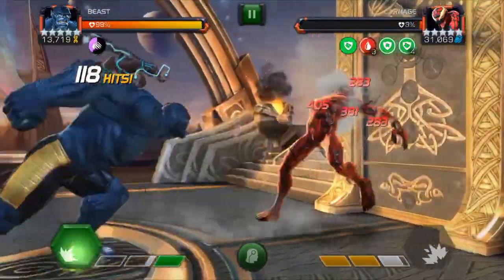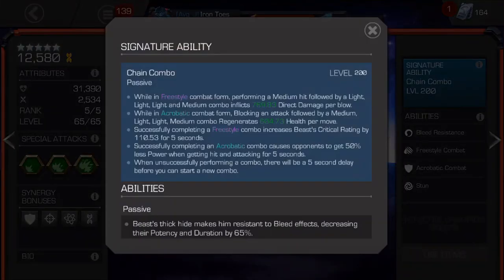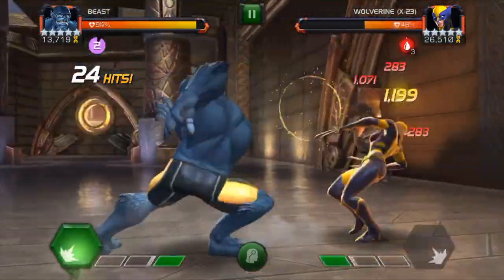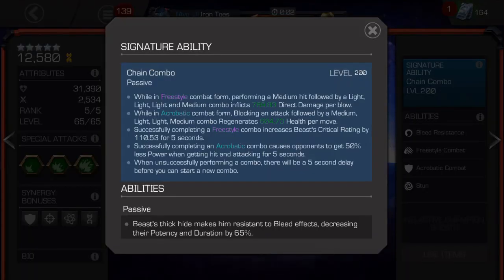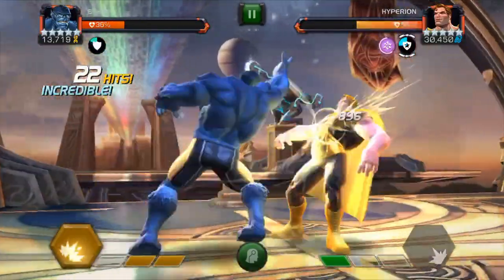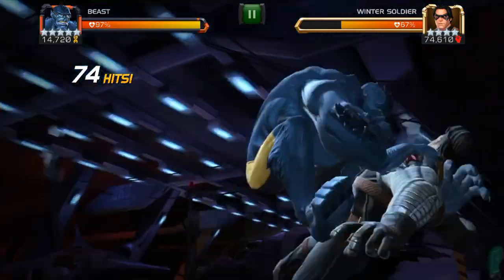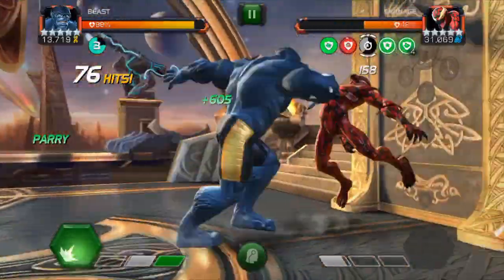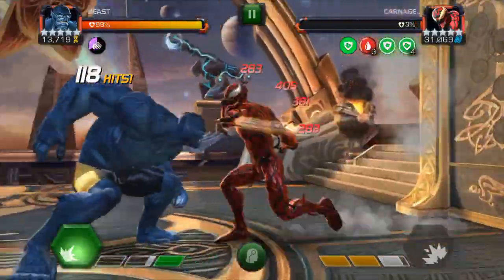Rank 5 Five Star Beast - Gameplay and Guide - Marvel: Contest of Champions